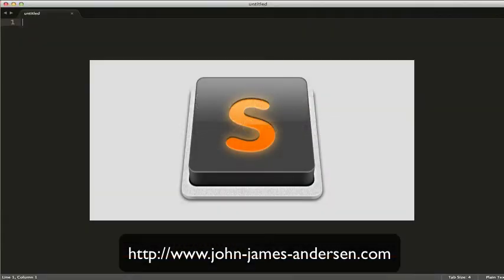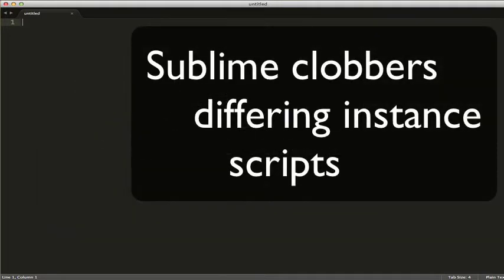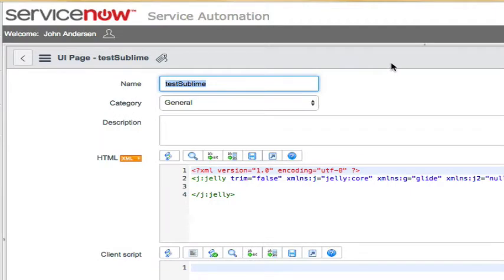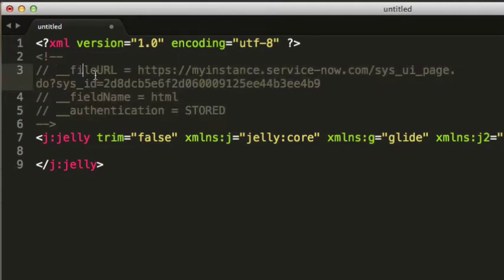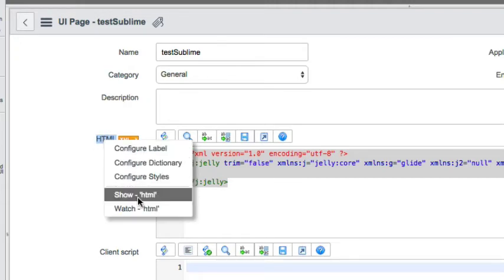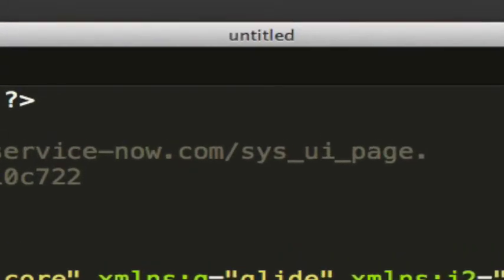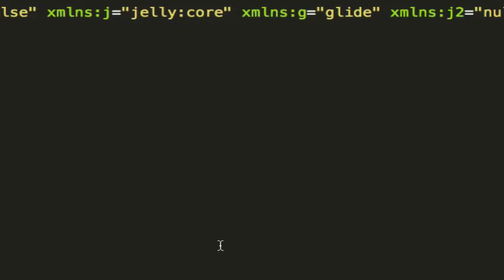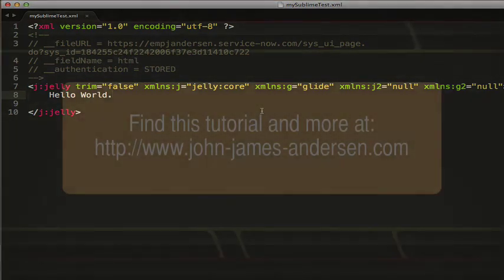Updated Sublime Text 3 Plugin for ServiceNow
In August of 2015, I made some significant enhancements to the Sublime Text plugin for ServiceNow.  You can now use Sublime Text 3, enjoy user-friendly error messages, and handle conflicts between your local version and the version in the ServiceNow instance.